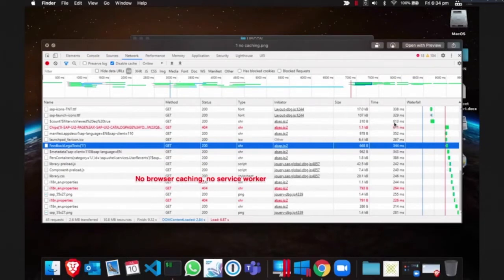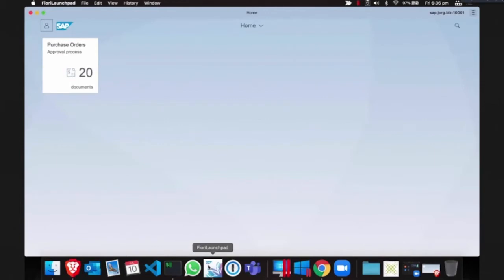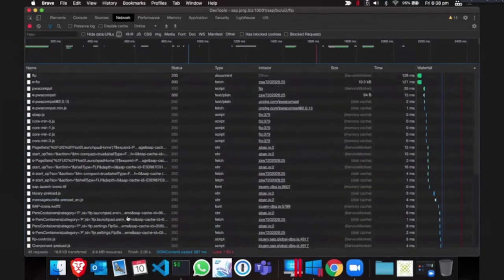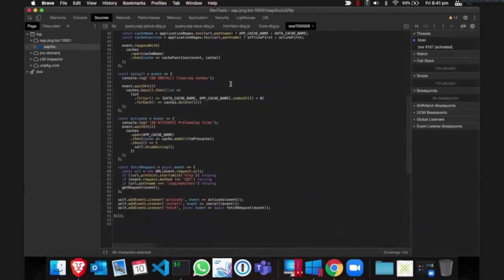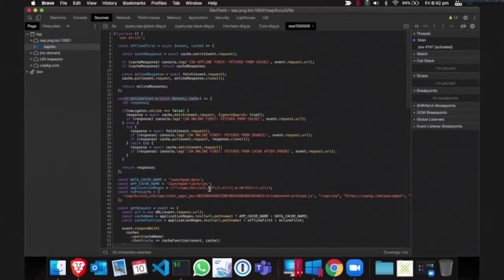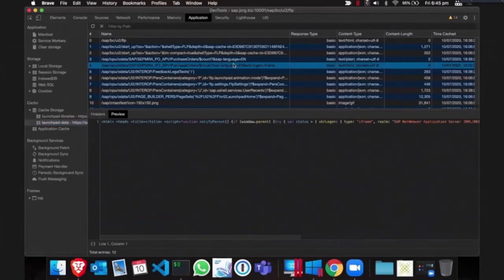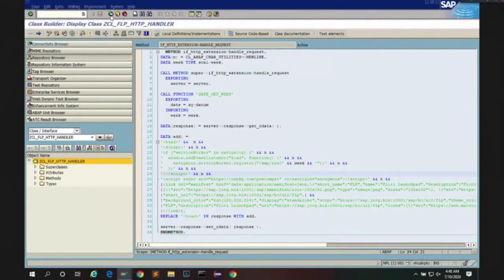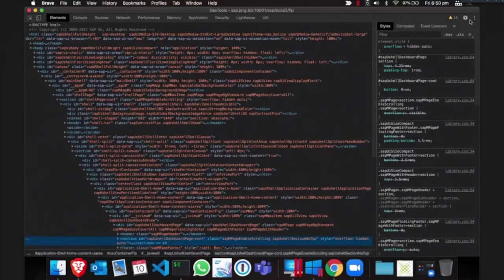On premise SAP Launchpad as a PWA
It is very possible to add a manifest and web worker to the on premise version of the SAPFioriLaunchpad, or in other words, turn the launchpad into an installable, offline capable application without using the SAPFioriClient. The most interesting part here is actually the web worker. You can use it to
- Speed up the launchpad by making the libraries offline available
- Cache apps and XHR requests, including OData, for offline use

In 20 minutes, I will demonstrate how a WebWorker can be used to intercept XHR requests, how this can be used in both an offline-first and an online-first scenario to deliver data, how the web worker can be deployed through and maintained through a simple ICF node, and how the caches themselves can be invalidated using simple cache busting methods

This would also work for stand alone / single applications, but it's more interesting when applied to the launchpad itself!

Event
Speaker: Jorg Thuijls, Thuijls Pty Ltd